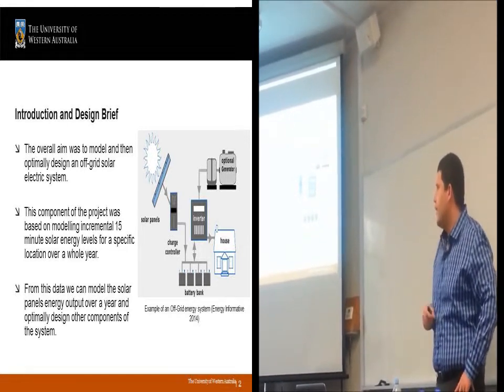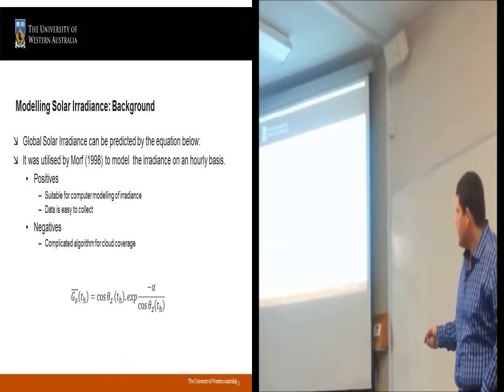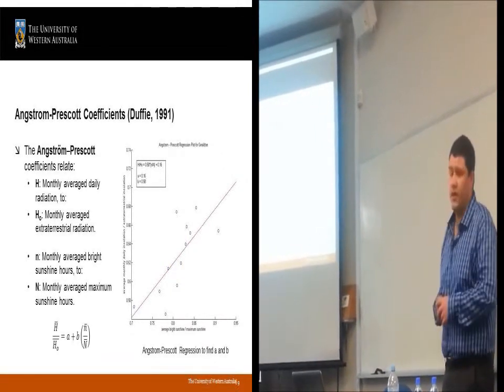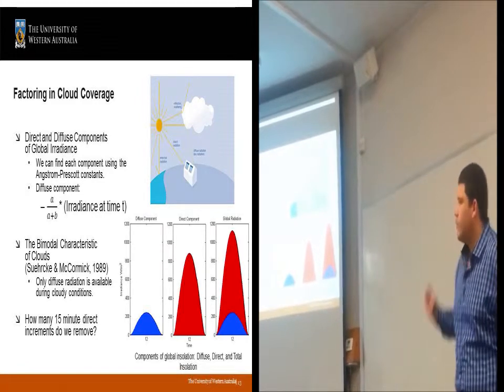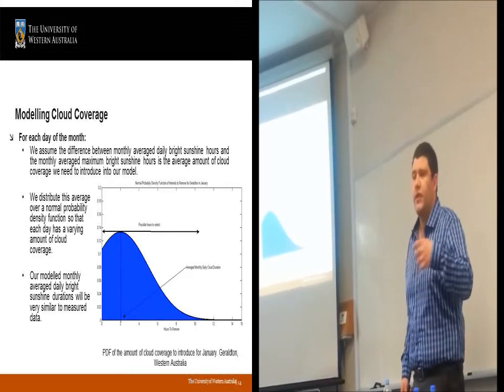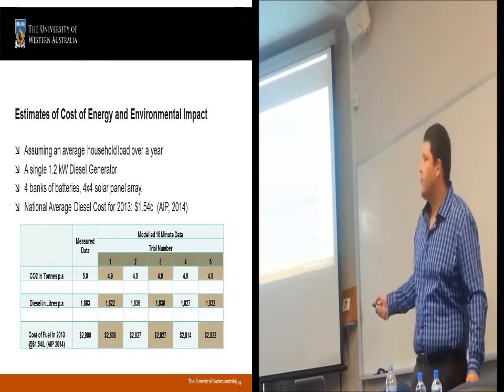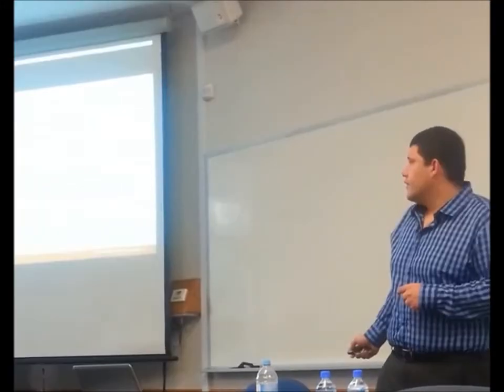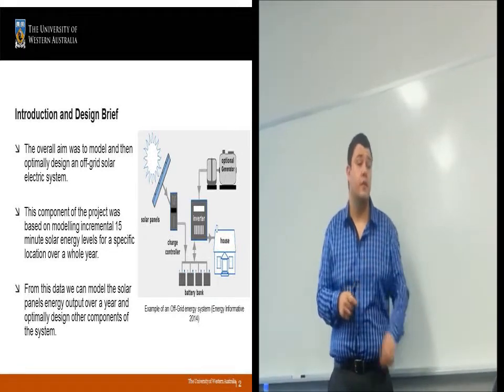The Modelling of Solar Irradiance for Off Grid Electricity System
A presentation on the modelling of solar irradiance. A core component of a project aimed at developing a comprehensive design tool for solar-based energy generation.